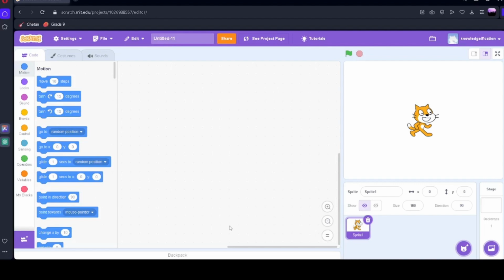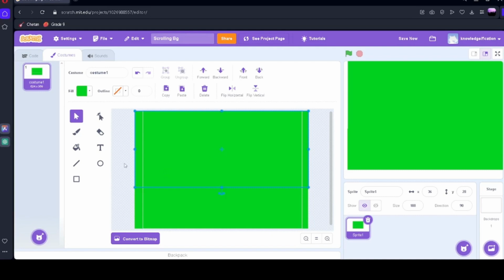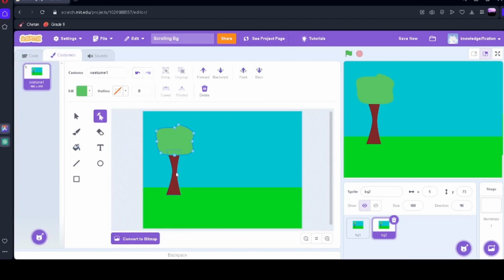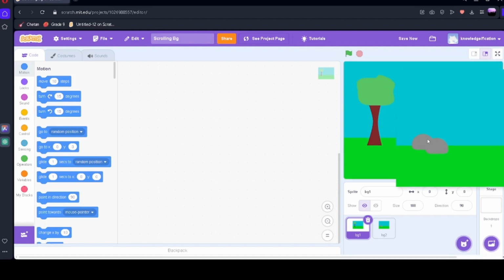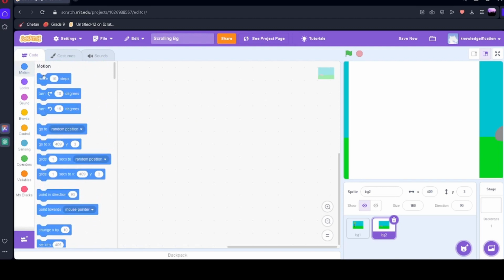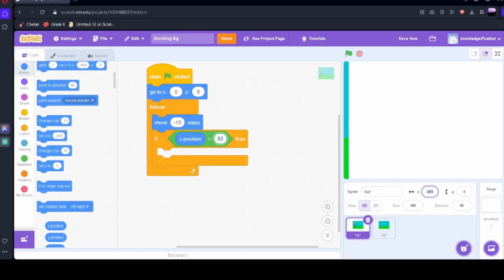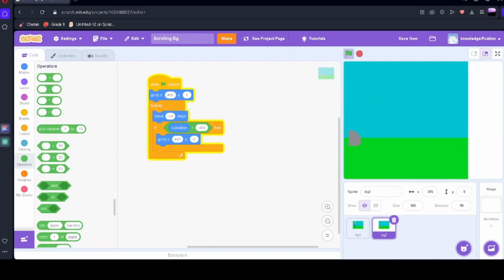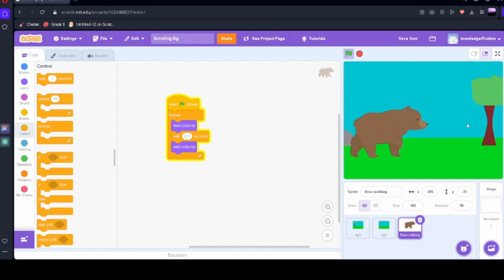How to make a scrolling background in scratch?? Explained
Here we will discuss how to make an easy scrolling background